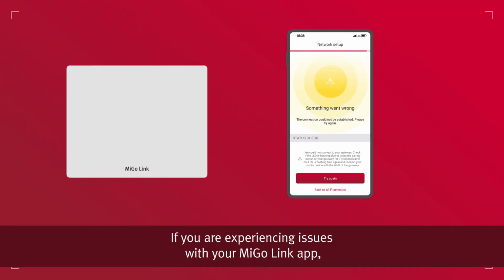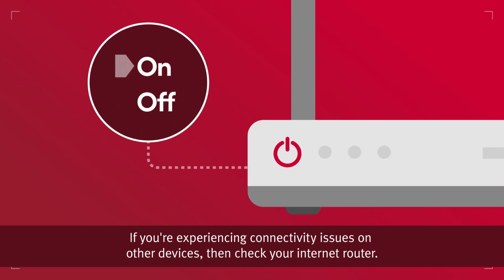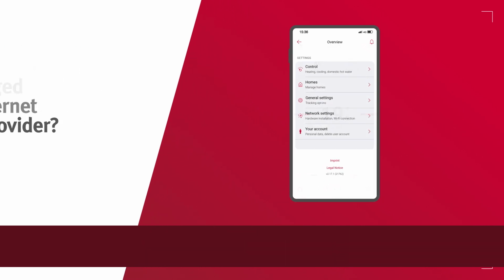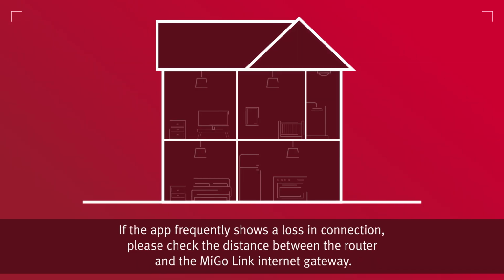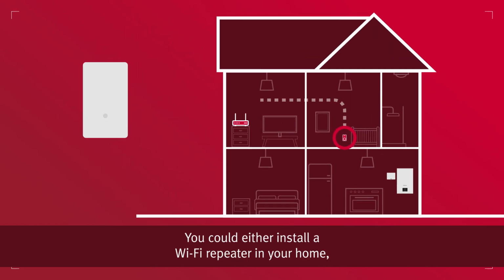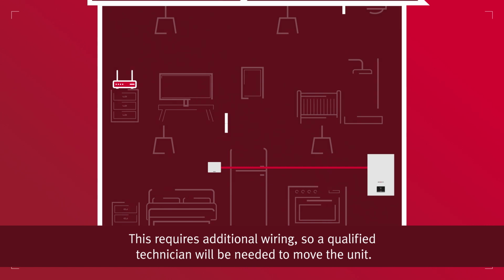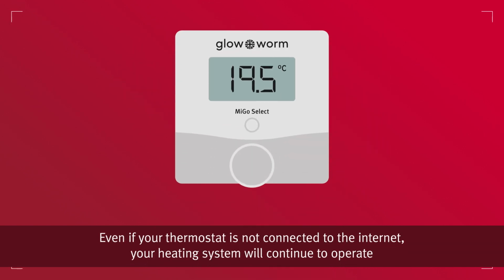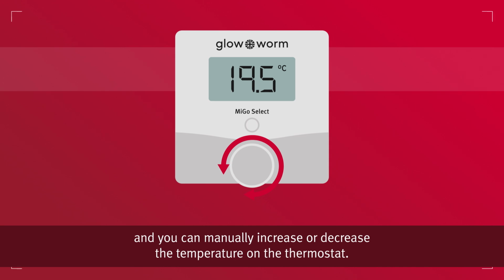Glow-worm MiGo Link Internet Gateway and App: solving connectivity issues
For more information on the MiGo Link internet gateway, please